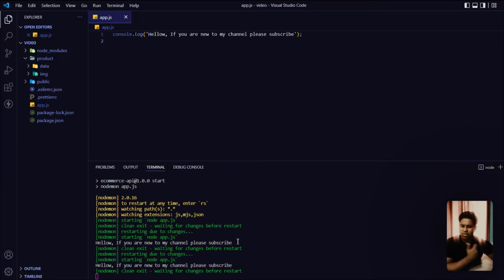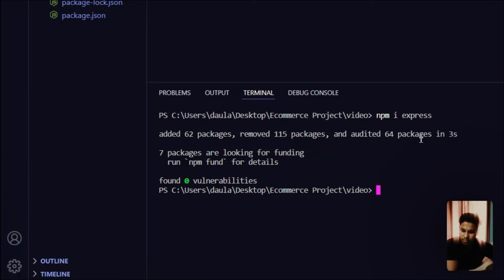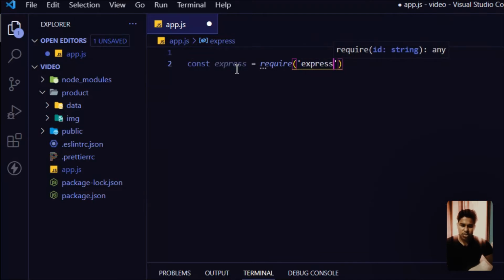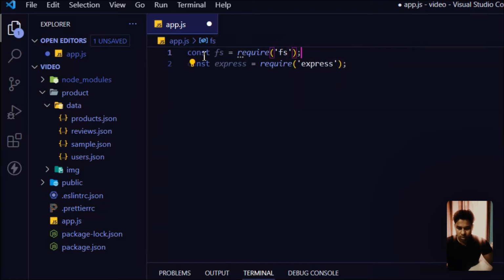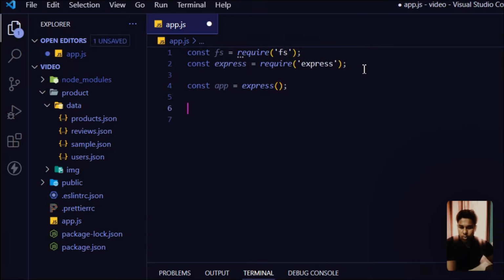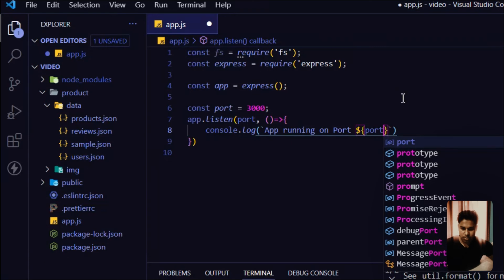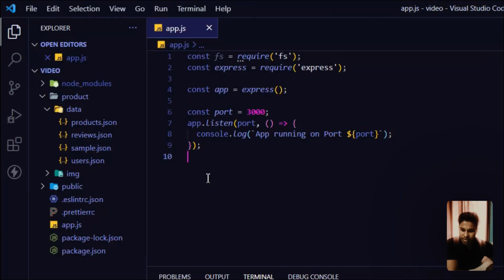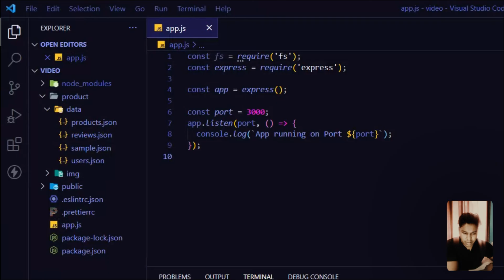How To Create Express Js Server, Build Your API Express Js Server & Port, Ecommerce API Course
In this video, you will find out how you can create your server & port with Express Js NPM Packages for building an e-commerce API.

PLayList Course

Workout Video: